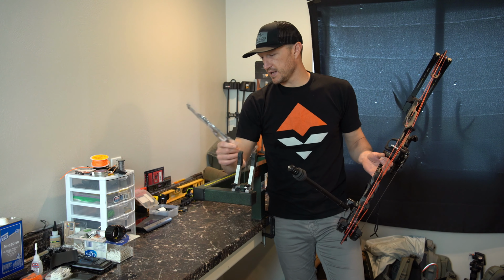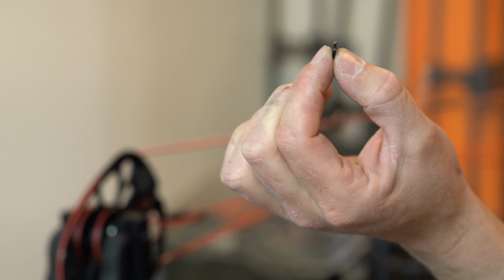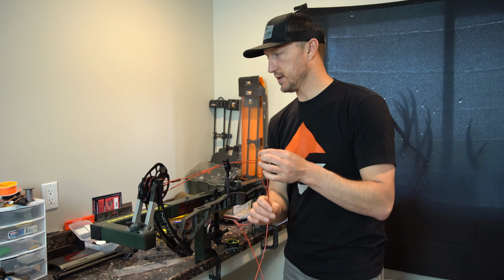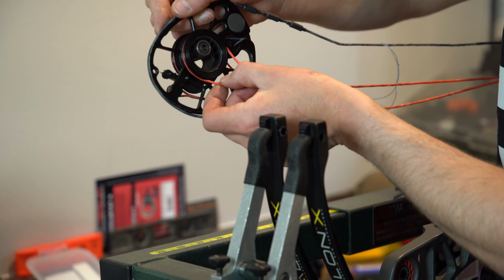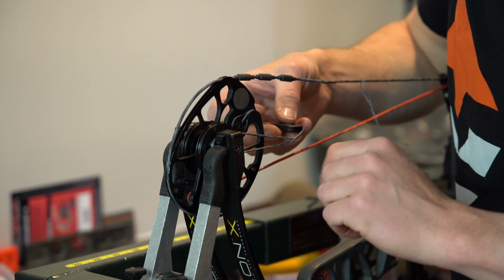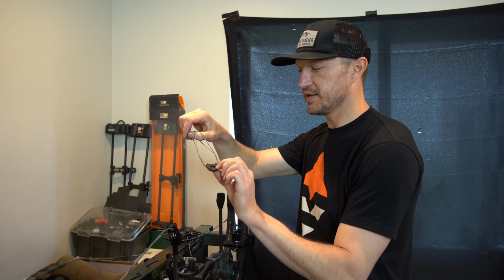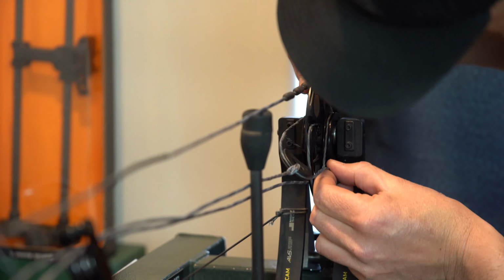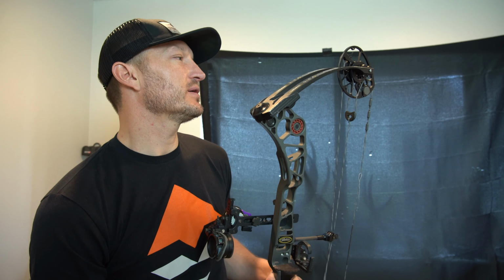Archery Tips: How To Replace Strings And Cables On Your Bow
The offseason is a great time to replace/change your old bowstrings and put on new bowstrings. In this video, Trail goes over the step by step process of how to properly replace your old bowstrings and cables on a Mathews bow.